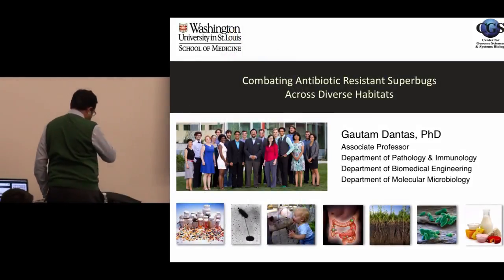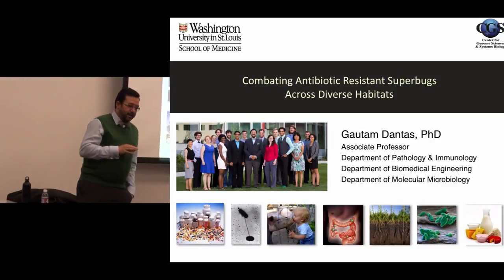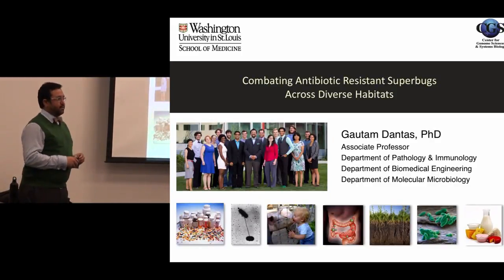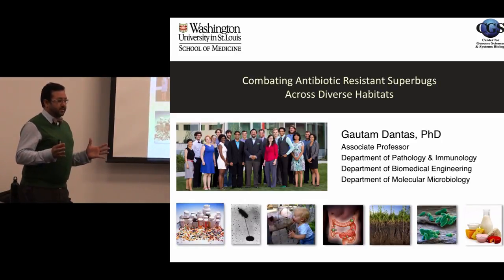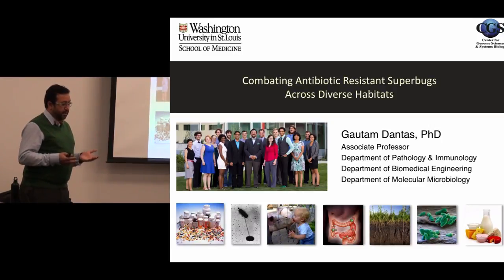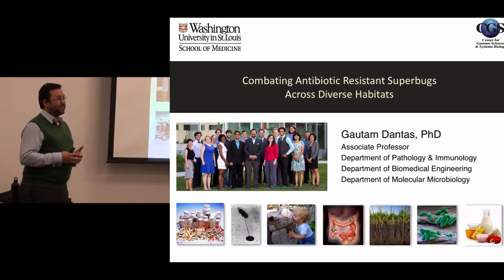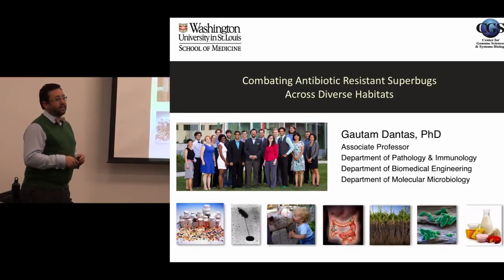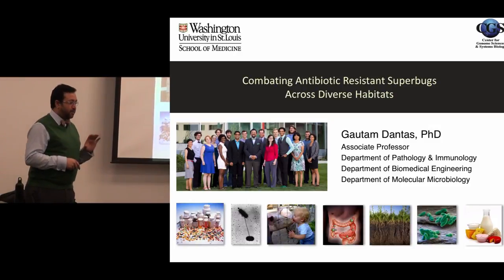Fighting Antibiotic-Resistant Superbugs Across Diverse Habitats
Featured Speaker:  Gautam Dantas, Ph.D., 2015 Outstanding St. Louis Scientist Innovation Award recipient, The Academy of Science of St. Louis; and Associate Professor, Department of Pathology & Immunology, Department of Biomedical Engineering, and Department of Molecular Microbiology, Washington University School of Medicine.

Disease-causing bacteria are becoming increasingly resistant to all available antibiotics, causing approximately 23,000 deaths and costing the U.S. $35 billion each year. This scenario is predicted to worsen, with fewer and fewer new drugs coming to market. New DNA sequencing and computational technologies are enabling a deeper understanding of how antibiotic resistance evolves and spreads in diverse bacteria, providing critical insights into prevention and diagnosis of future infections.
The Academy’s 2015 Outstanding St. Louis Scientist Innovation Award recipient, Gautam Dantas offers a compelling look at how these technologies reveal an intricate network of antibiotic resistance exchange between bacteria across habitats as diverse as the soil, the human body, and hospital environments.

Fighting Antibiotic-Resistant Superbugs is a Science in St. Louis Series partnership between The Academy of Science – St. Louis, St. Louis County Libraries, the Photosynthetic Research Antenna Center (PARC), and Washington University’s Gephardt Institute for Civic and Community Engagement.